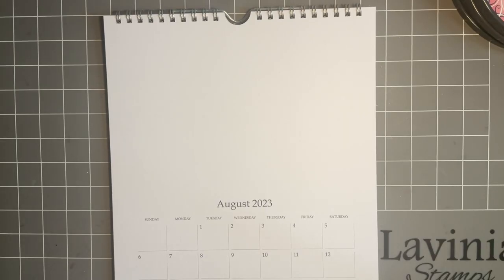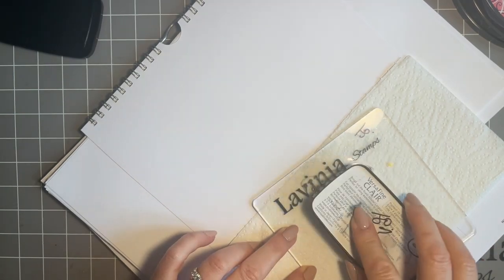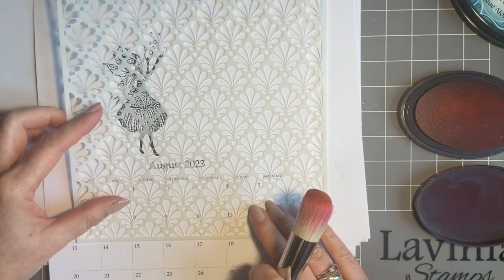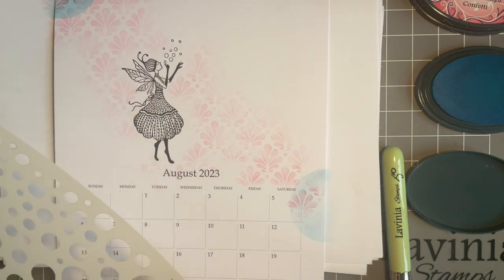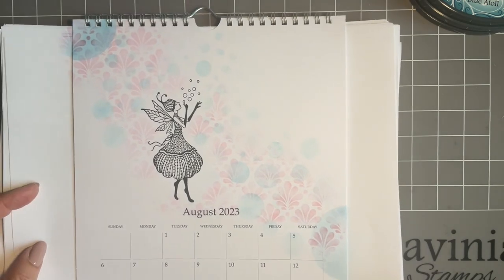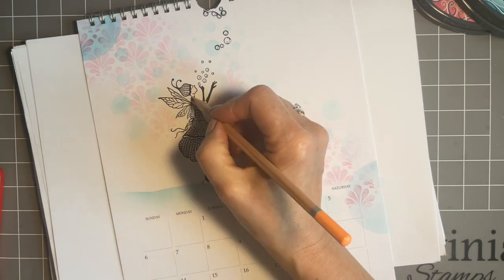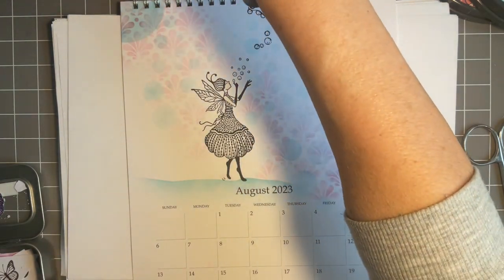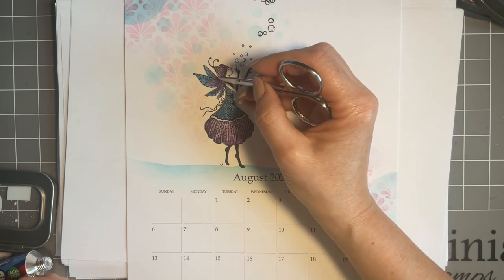Giselle Enjoying August by Jo Rice - A Lavinia Stamps Tutorial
Giselle Enjoying August by Jo Rice

To learn more about the techniques and products used to make this beautiful card, head over

Hi everyone, Jo here from the Lavinia Design Team. Thanks so much for joining me for another Mindful Monday in the craft room.

Today we are going to have some double stencilling fun. This is such a great technique; we are going to add our lovely Giselle and decoupage her dress to give extra detail.

And those ever-so-important finishing touches are going to be added using liquid pearls.

So, put the kettle on and settle down for some crafty fun.